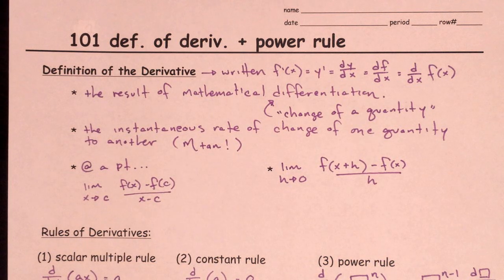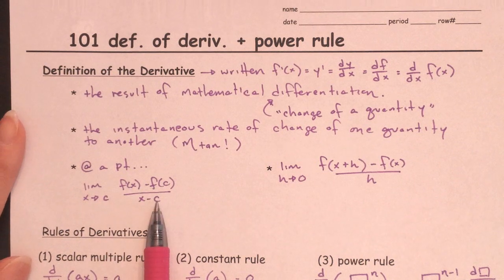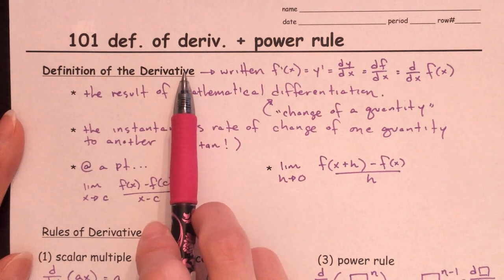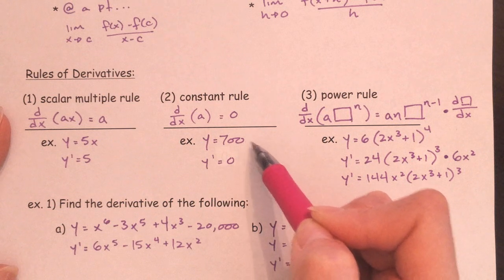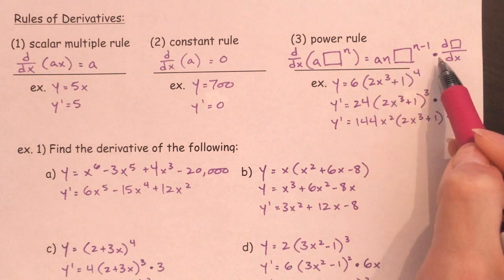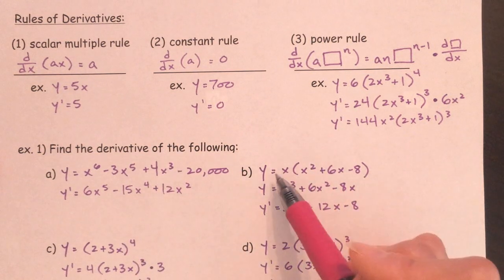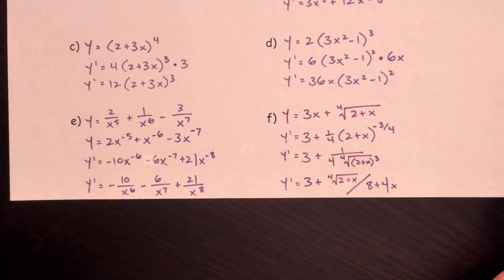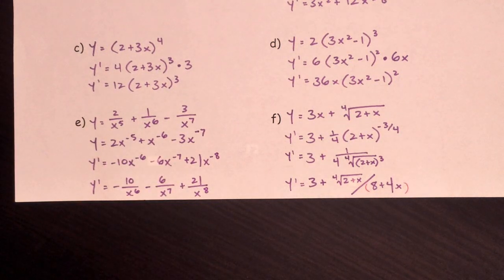HPC - The Derivative Power Rule (notes 101)